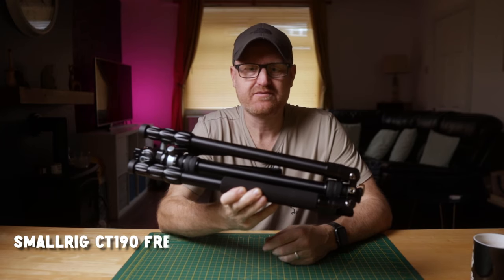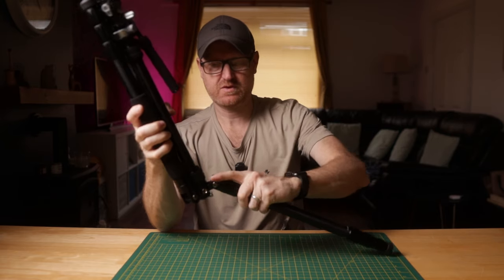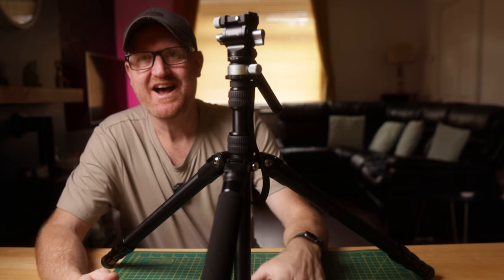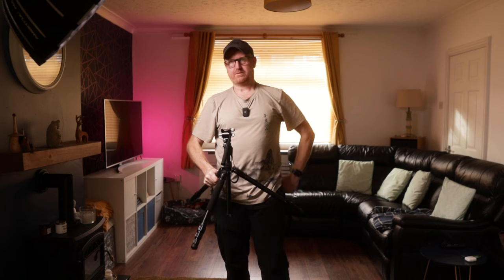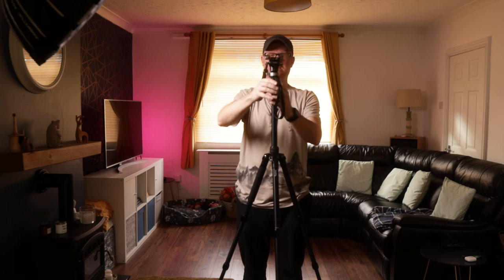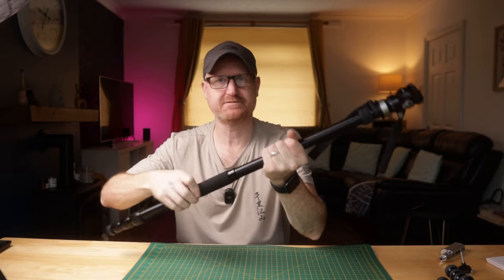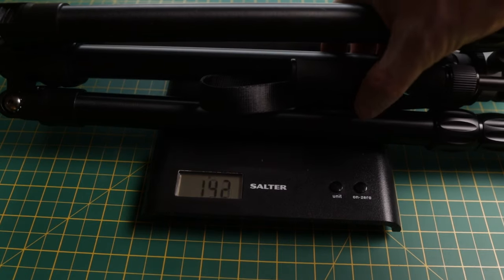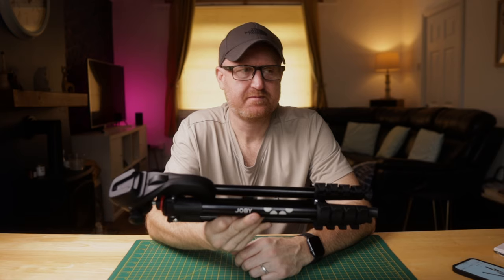SmallRig CT190 Freeblazer Travel Tripod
My first look at this awesome fluid head video travel tripod from SmallRig

Link to the CT190 on Amazon